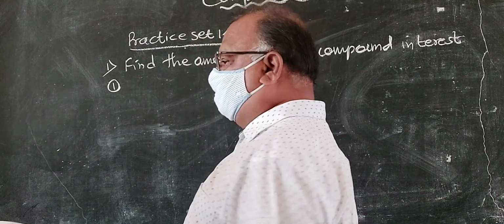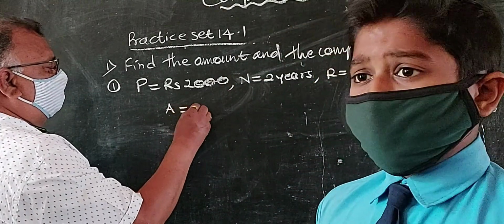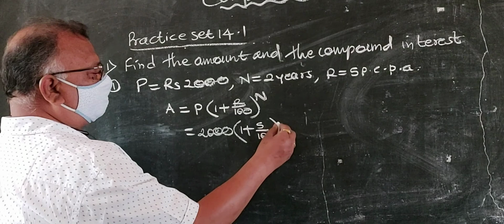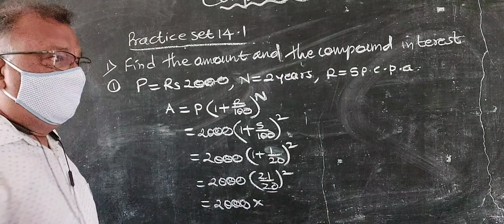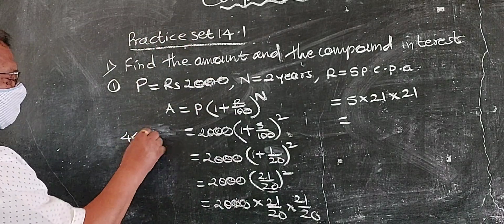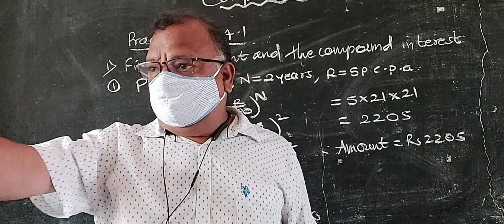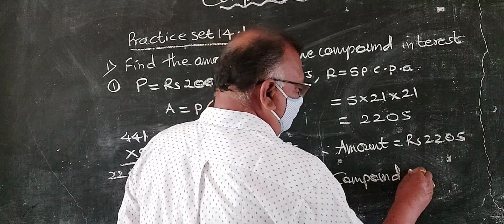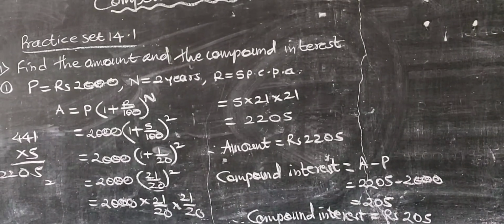14. Compound interest.Standard 8. Practice set 14.1. Q 1